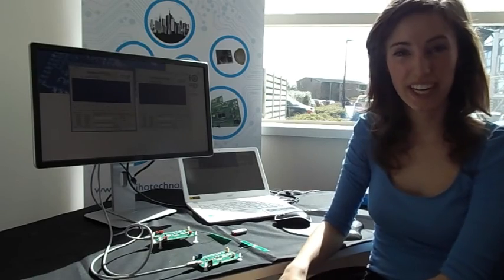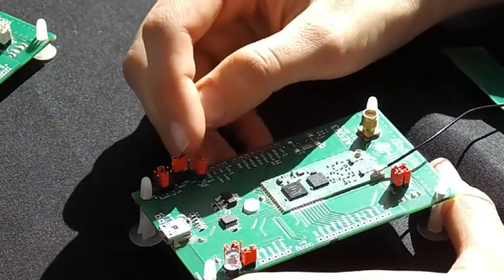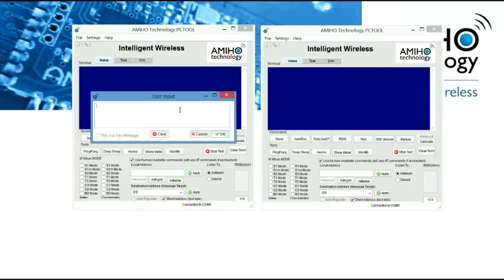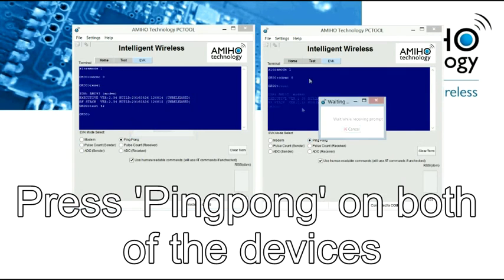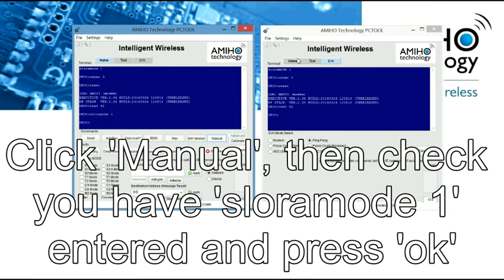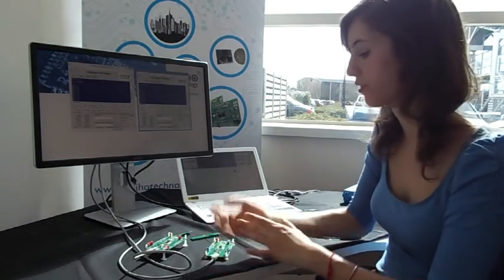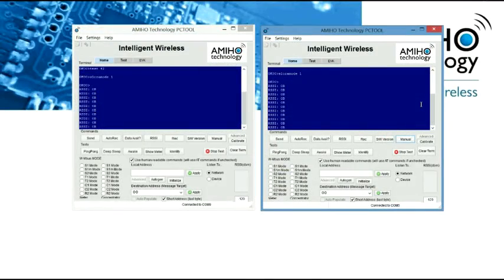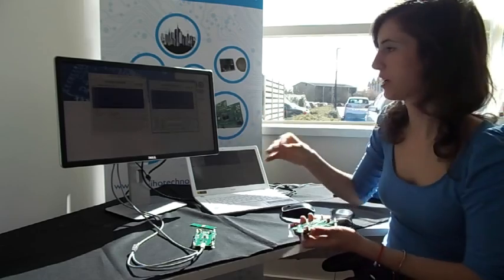Amiho LoRa EVK Tutorial 2 - Range Testing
Tutorial on how to use AMIHO's AE093 LoRa and Wireless Meter-Bus Dual Band (169 and 868 MHZ) Evaluation Kit for range testing.
The kit is suitable to evaluate AMIHO's combined LoRa & Wireless Meter-Bus modules: AM093 (dual band), AM091 (169 MHz), AM094 (868 MHz).